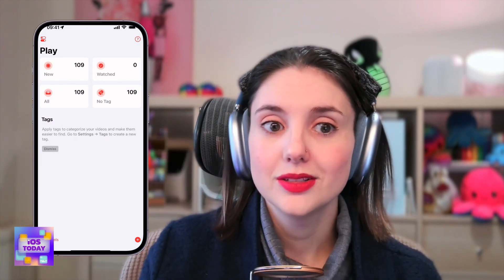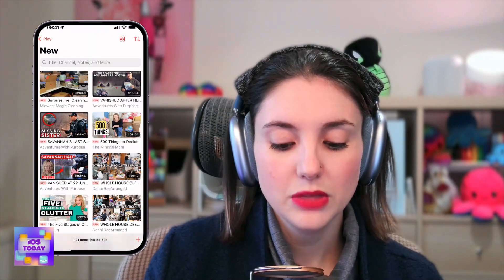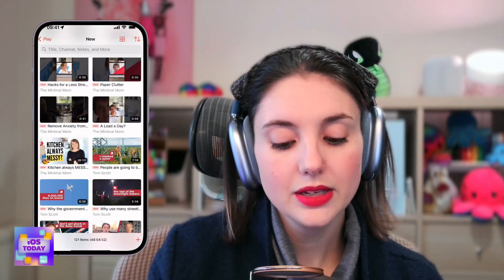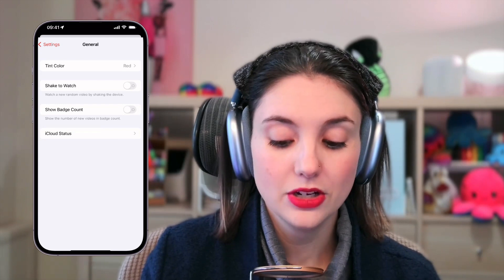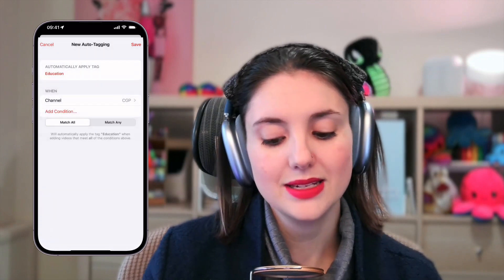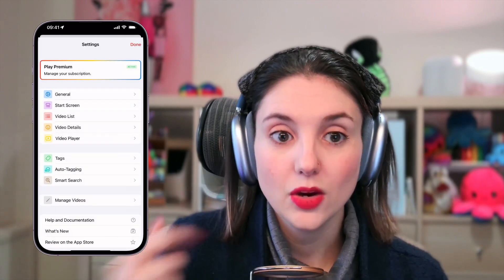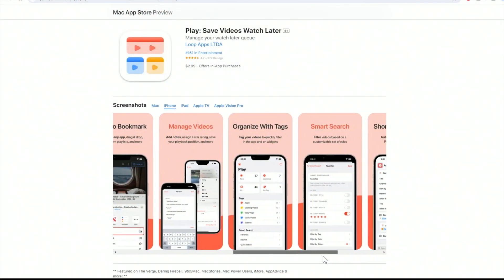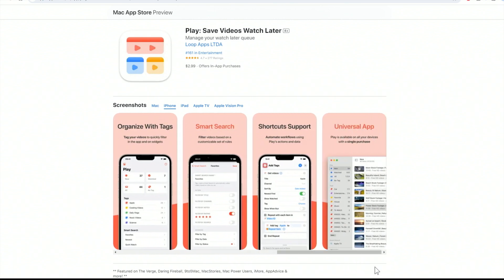An Excellent Video Bookmarking App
On iOS Today, Rosemary Orchard shows off the "Play" app for iOS, which allows users to sort/bookmark videos they plan to watch in conveniently customizable ways. Try it on your iPhone, iPad, or Apple TV!